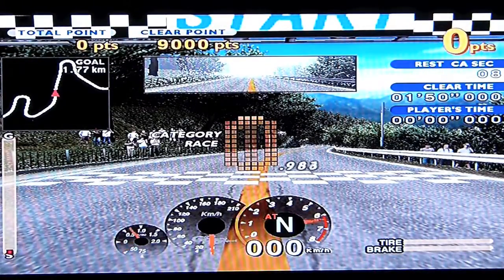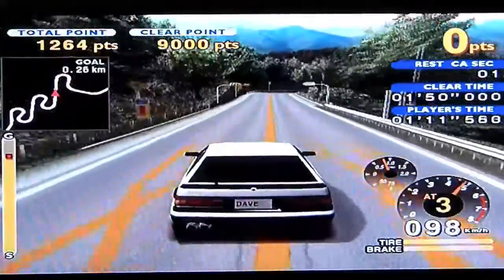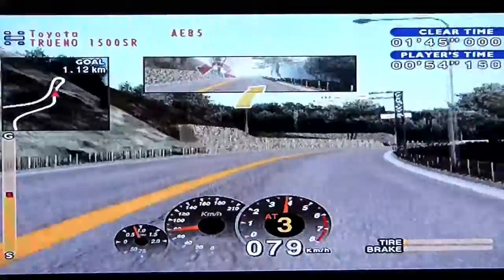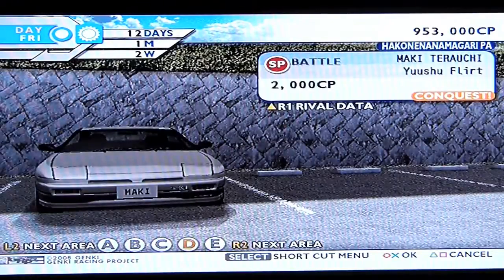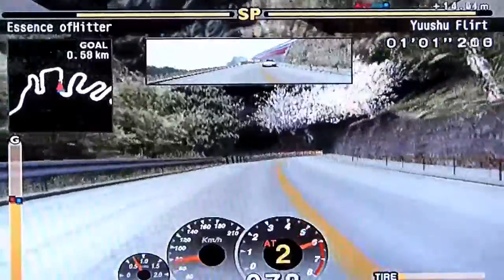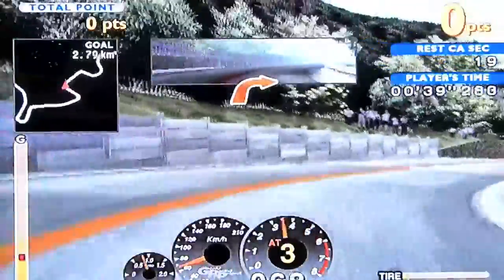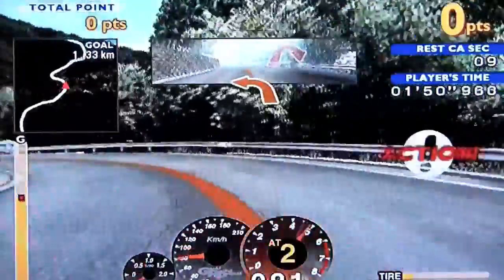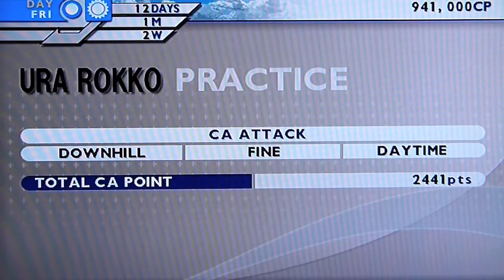Kaido Racer 2 on the PS2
The last in my current weekly run on touge (Japanese mountain drifting) games. Some gameplay and waffley commentary of Kaido Racer 2 on the PS2. Otherwise known as Kaido: Touge no Densetsu and Tokyo Xtreme Racer: Drift 2